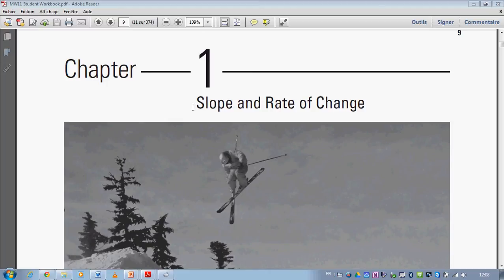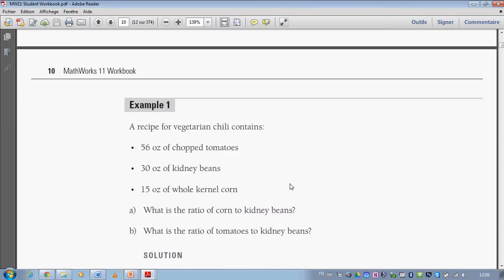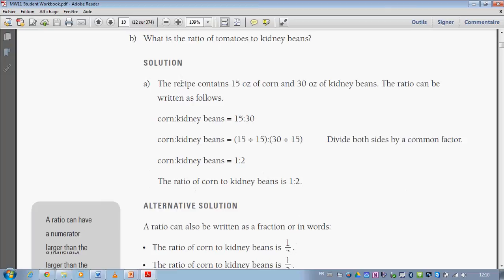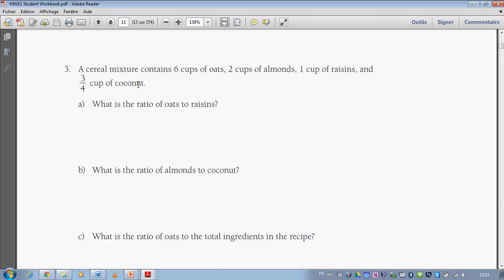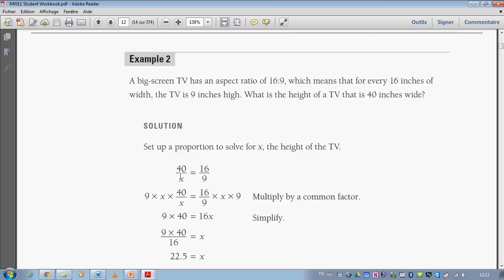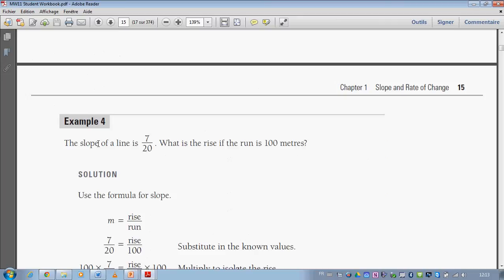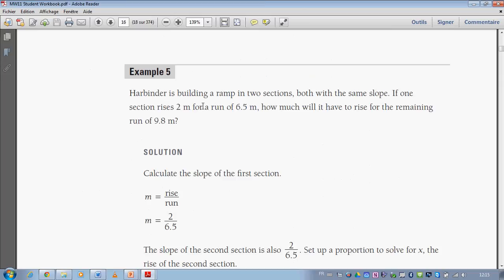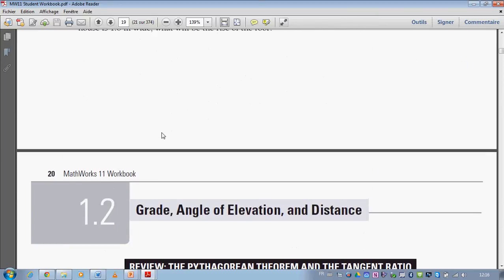Math 20 Chapter 1.1 Rise Over Run Screencast